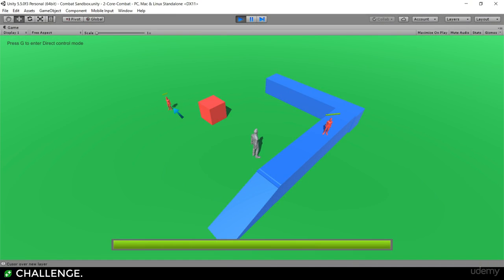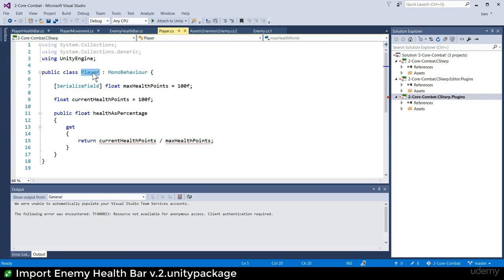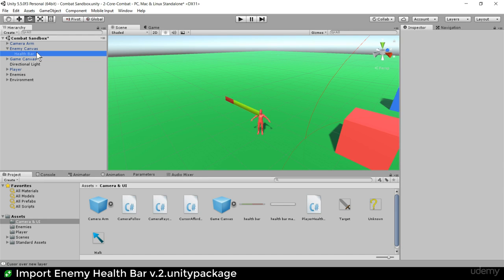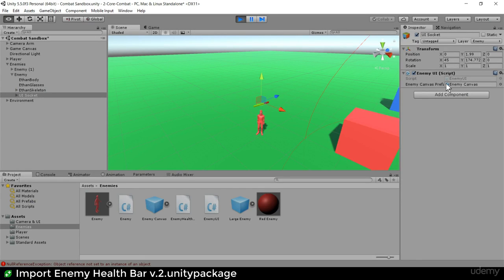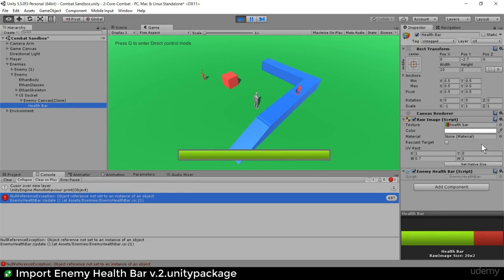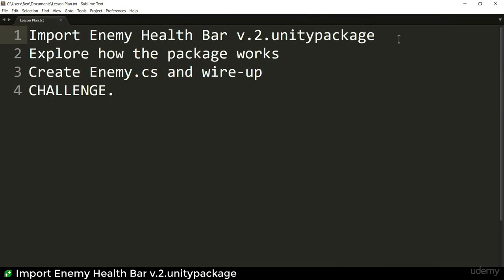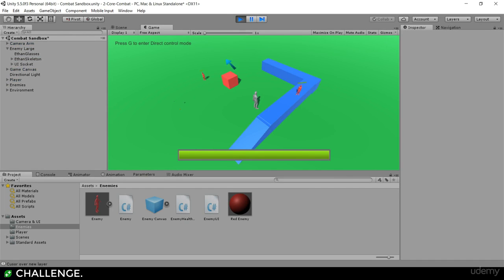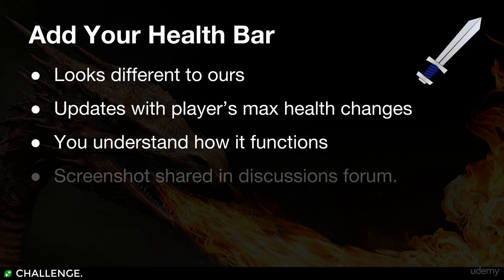028 Enemy Floating Health Bar